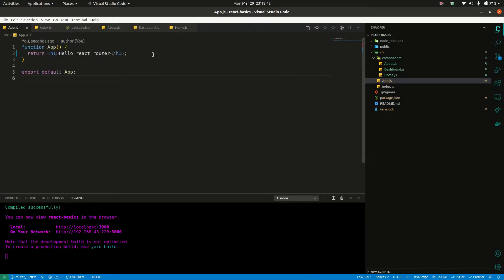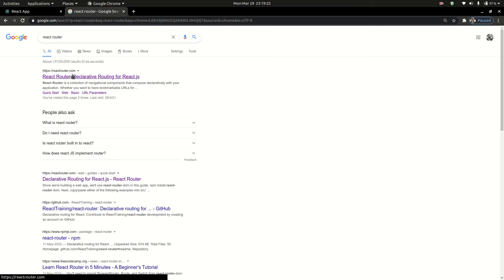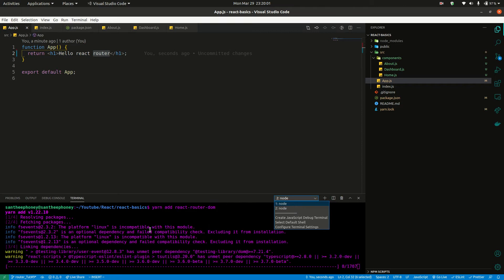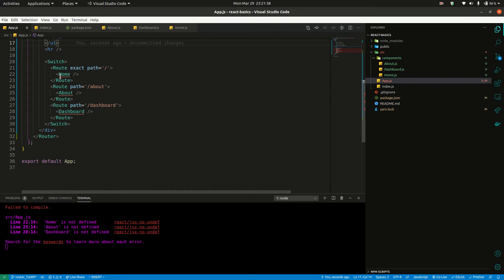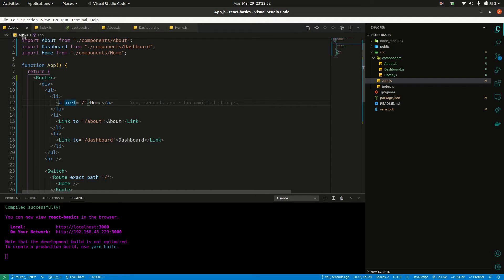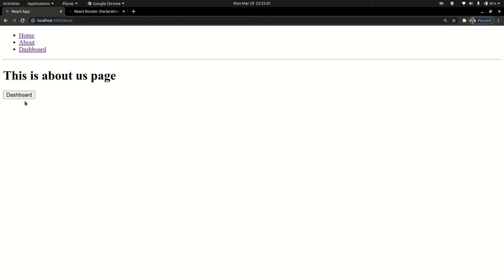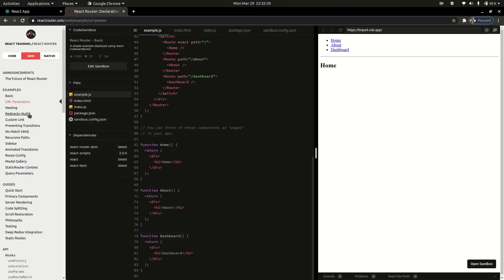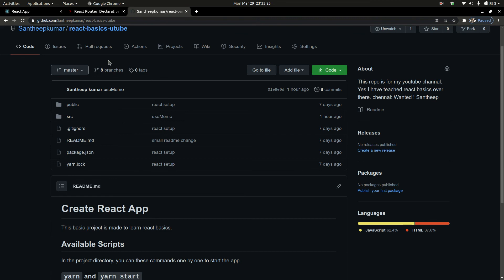React Router | React basics Tut#10 | Tamil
Learn react's awesome router in simple and elegent manner. 🚀